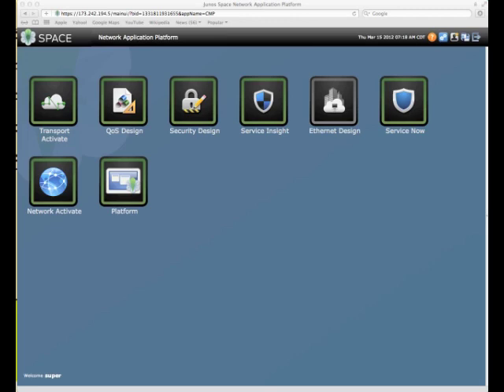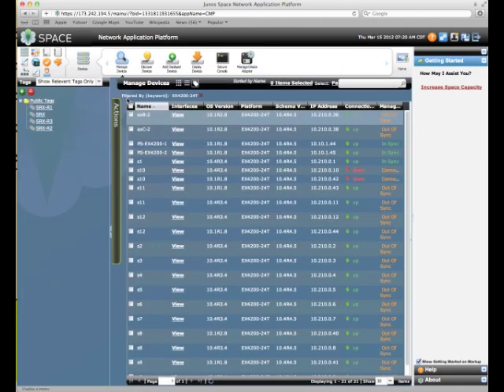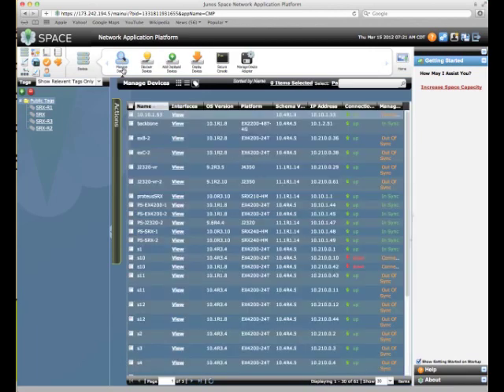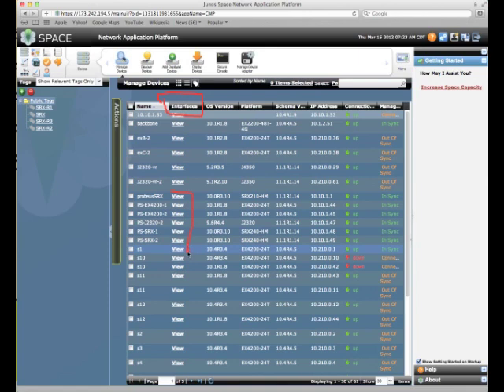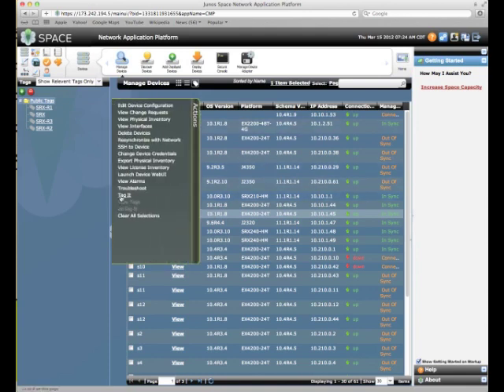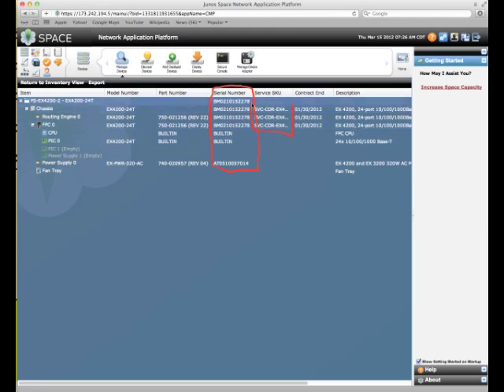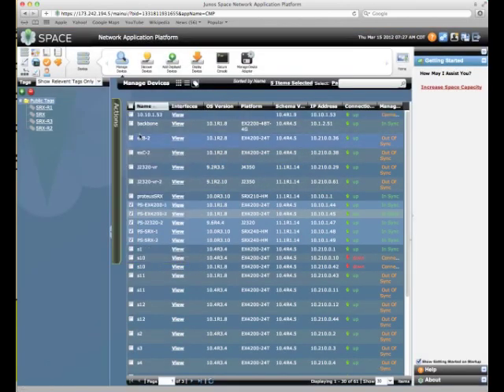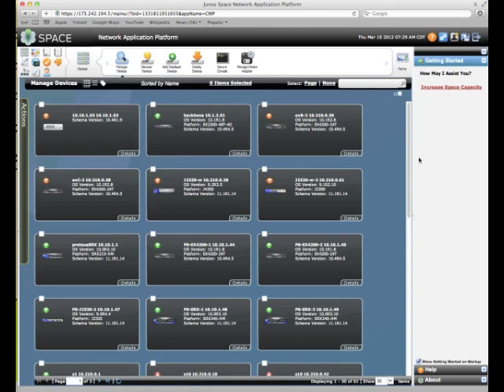Junos Space Training - Device Management Overiew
This Junos Space training video covers the basic concepts of device management in Junos Space. It covers the basic views and information an operator can obtain from Junos Space.  Provided by Kutz Training and Professional Services